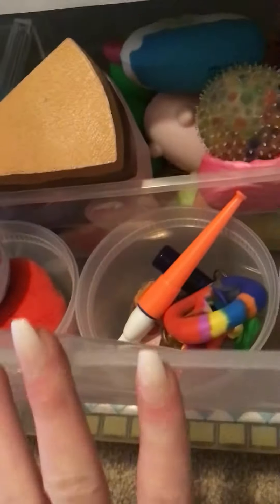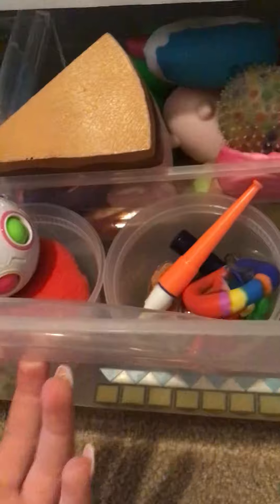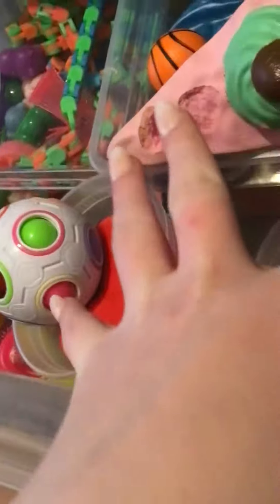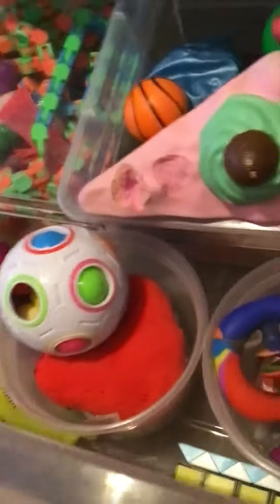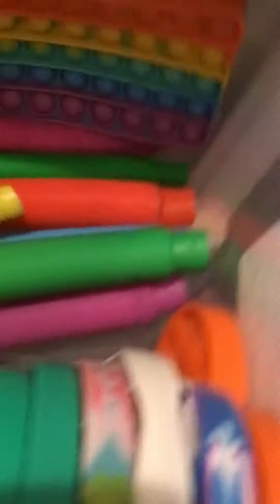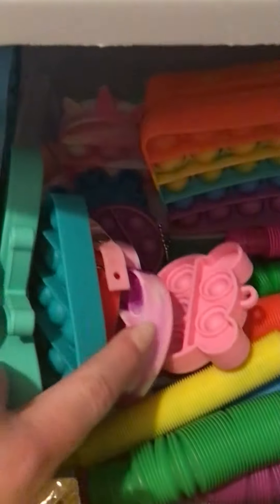We’re I store my fidgets